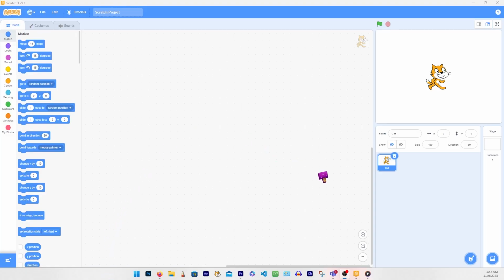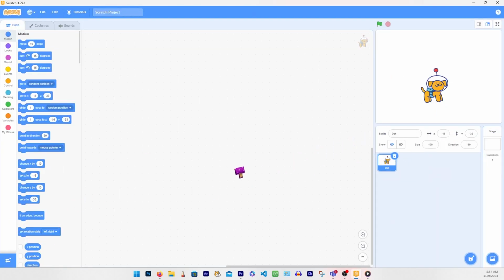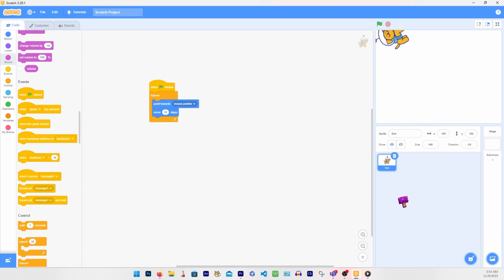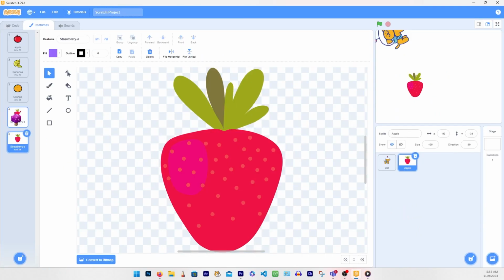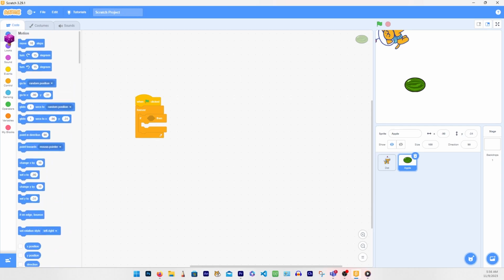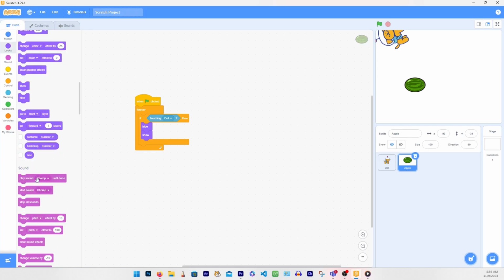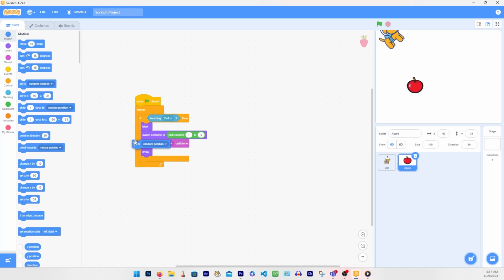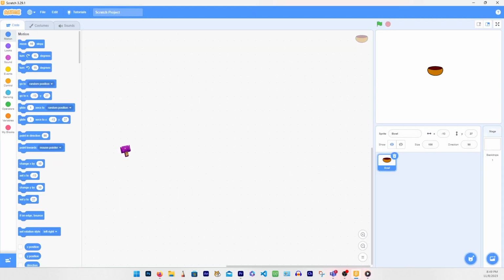How to Code a Fruit-Eating Game in Scratch — Full Guide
Learn how to make a fun fruit-eating game in Scratch with this easy step-by-step tutorial!
In this video, you’ll discover how to design your sprites, make fruit appear randomly, and code your character to chase and eat them. This Scratch project is perfect for beginners, students, and anyone learning basic game development.

What you'll learn:
✔ How to create and animate a player sprite
✔ How to code fruit that appears and disappears
✔ How to use loops, variables, and collision detection
✔ How to add scoring and game logic
✔ Bonus tips for making your game more fun and challenging

Keywords to help with SEO:
Scratch tutorial, Scratch game tutorial, Scratch fruit game, how to make a game in Scratch, Scratch beginner project, coding for kids, simple Scratch games, Scratch programming, Scratch step-by-steps